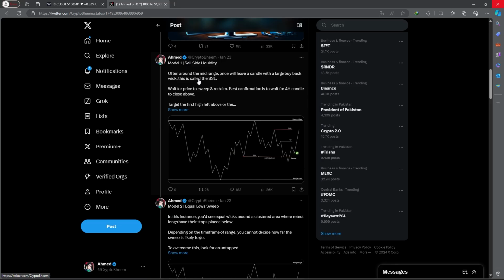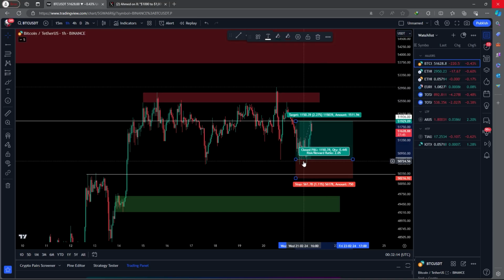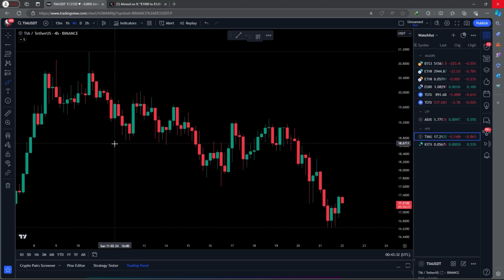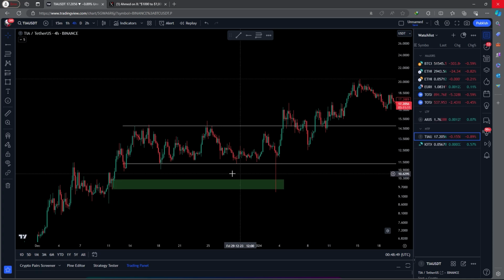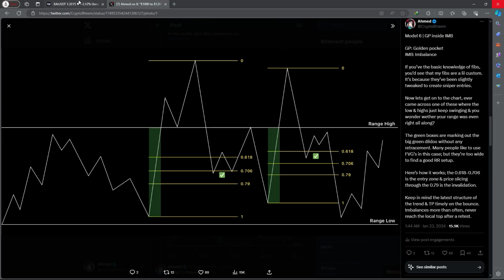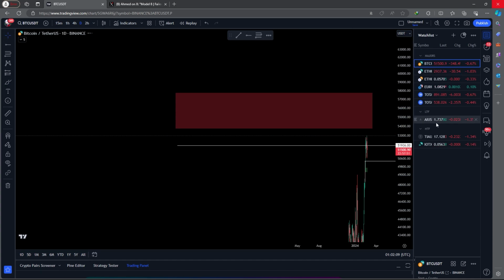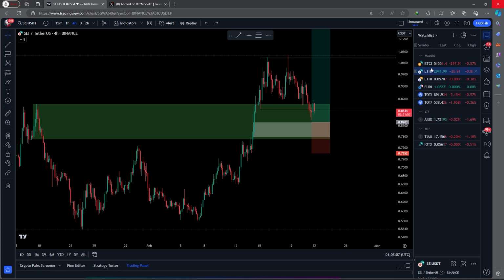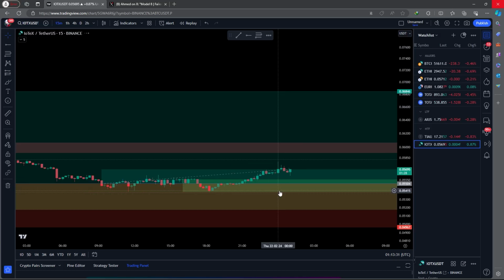$1000 to $1,000,000 | 12 Models by Bheem